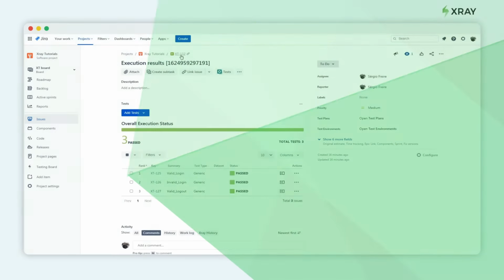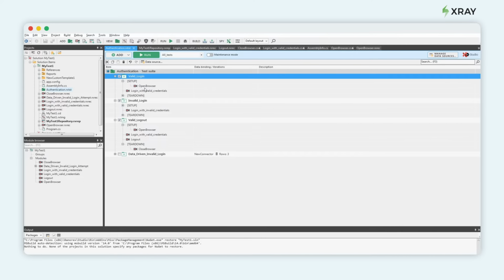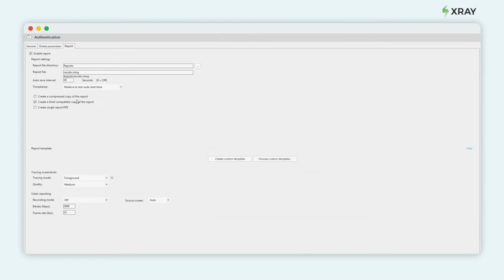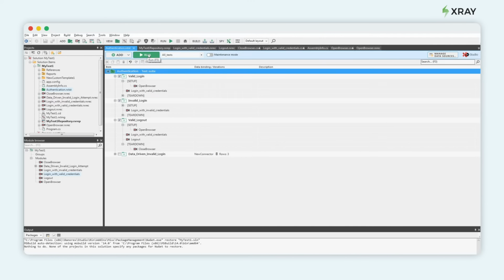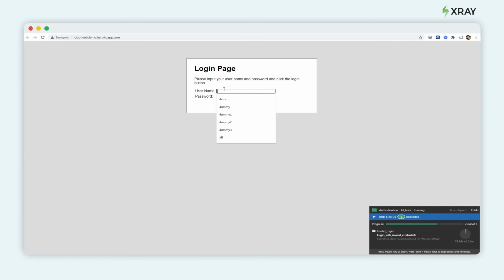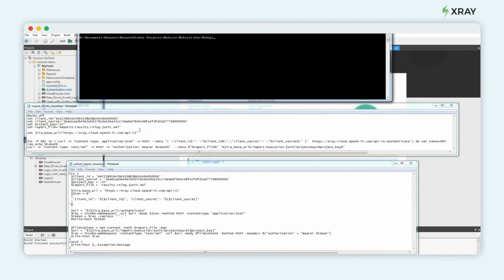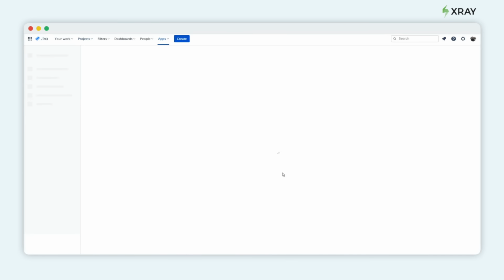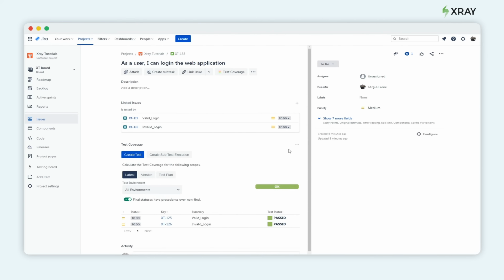Codeless Test Automation integrating Ranorex with Xray and Jira - Tutorial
✅ Ranorex is a codeless test automation solution that uses a keyword-driven framework to implement GUI test automation across a broad set of technologies, including desktop, web, and mobile. In this video we'll show you how to have visibility of your test automation results in Jira, using Xray.

🚀 Xray is the leading Quality Assurance and Test Management app for Jira. More than 4.5 million testers, developers and QA managers trust Xray to manage 100+ million test cases each month. Xray is a mission-critical tool at over 5,000 companies in 70 countries, including 137 of the Global 500 like BMW, Samsung and Airbus.

🔎 Start developing better software with Xray - Test Management.

Xray Academy: Take a course and learn how to use Xray